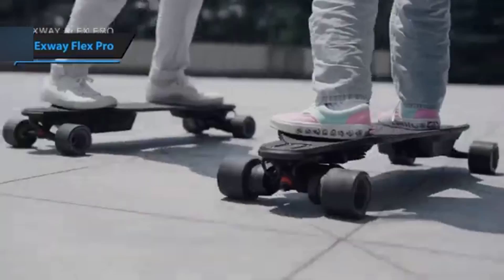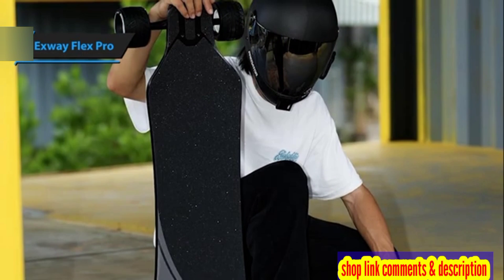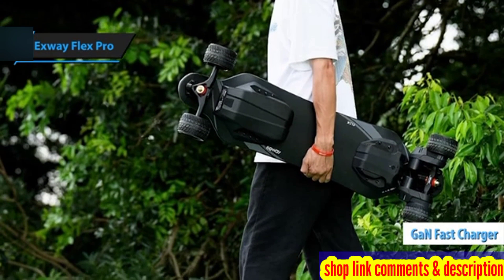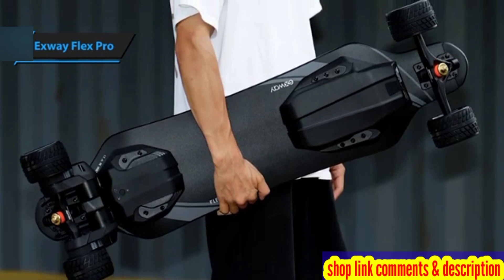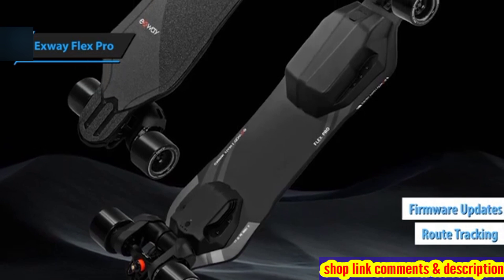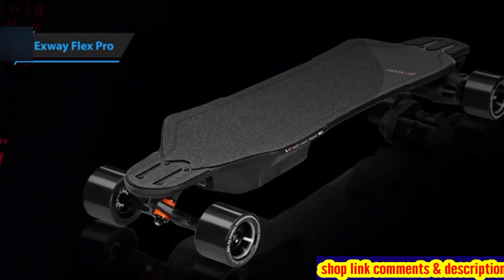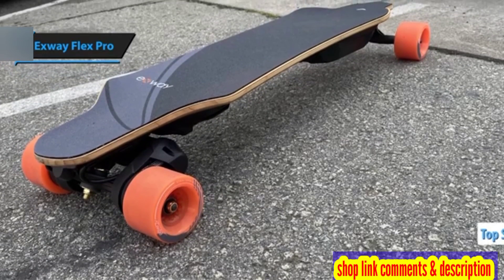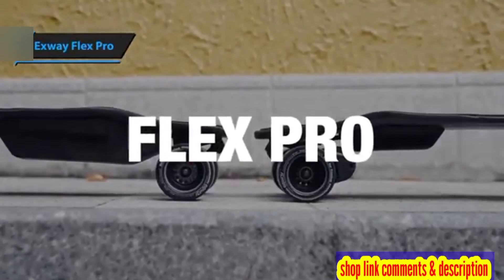Exway Flex Pro - best electric skateboard in 2024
best electric skateboard in 2024
watch before buy link here and comments
Exway Flex Pro

releated quries
Exway Flex Pro
electric skateboard
best electric skateboard
exway
electric skateboard review
skateboarding
new electric skateboard
exwayboard
amazon electric skateboard
electric skateboards
budget electric skateboard
best off road electric skateboards
best off road electric skateboard
skateboard
exwaywave
amazon must have usa
best eboard
best skateboard brands
buying a skateboard for a present
best place to buy a skateboard
where to buy good skateboards
how to get a good skateboard
buying the best skateboard
how to buy a good skateboard
amazon gadgets
amazon must have
best electric skateboards for college